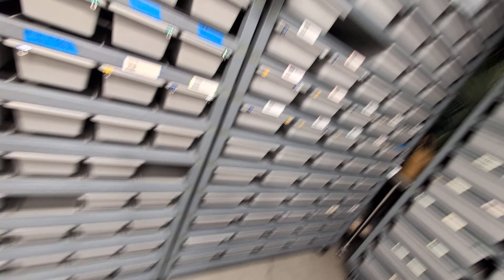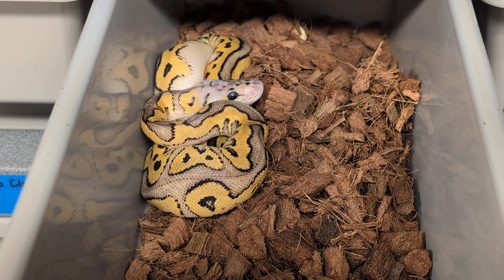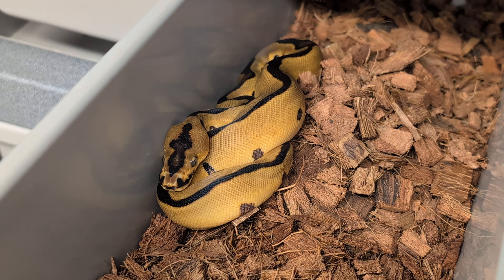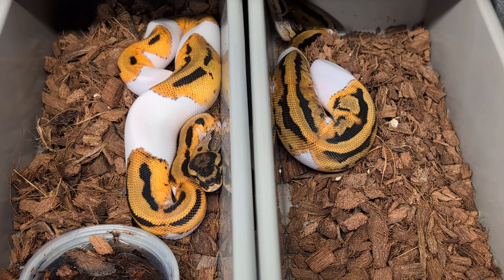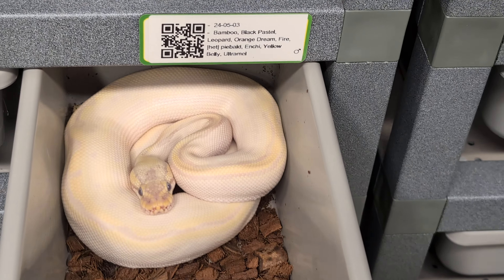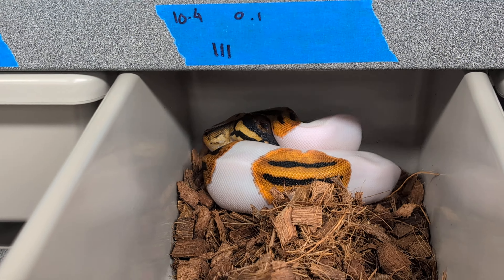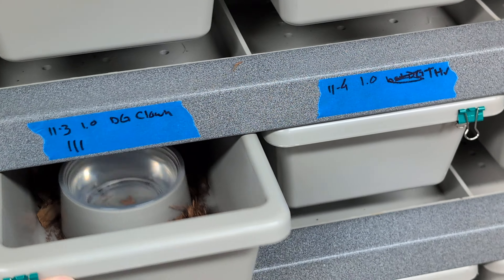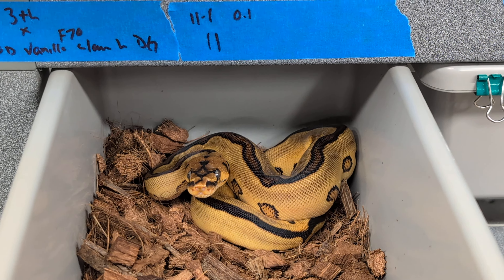You WON'T Believe What's STILL Available in My 50% Off Sale! 🐍 TSRR 124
👑 The Snake Rack Report 🐍
New snakes added in the DG Clown Pied project!